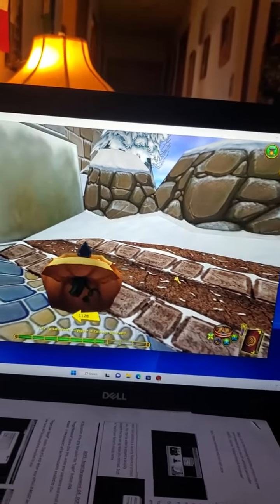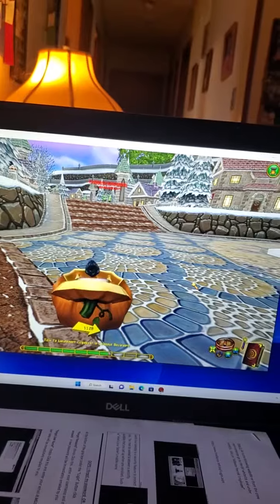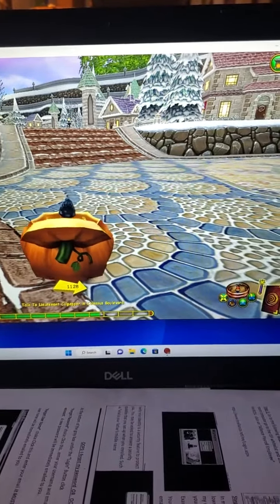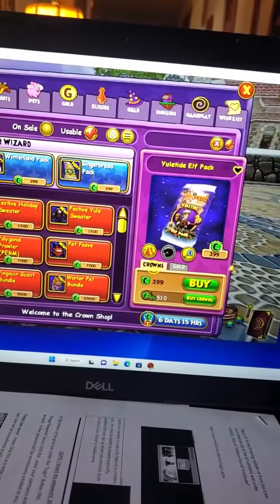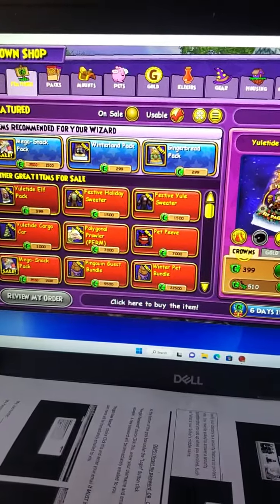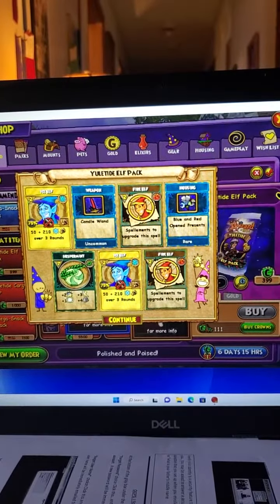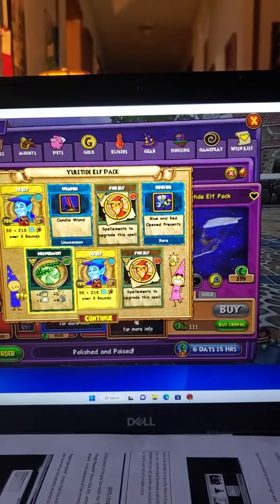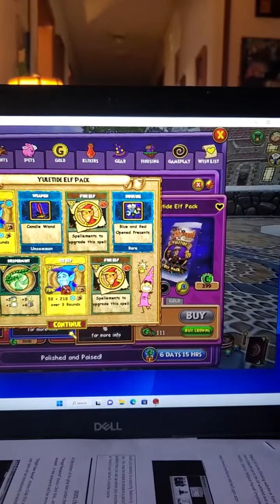New Christmas pack 2022 pt1